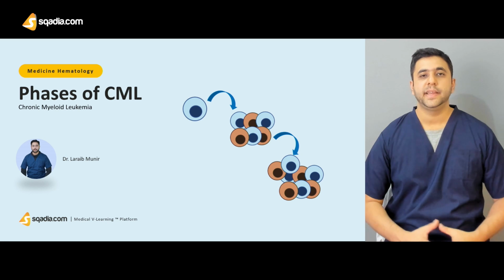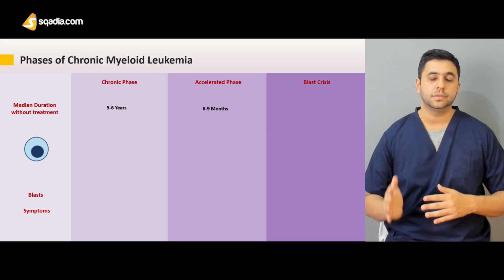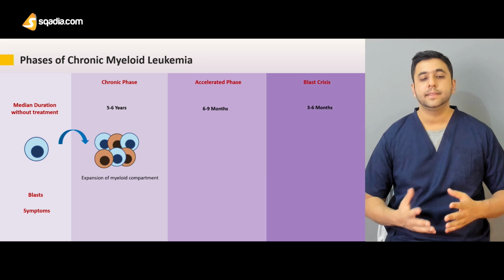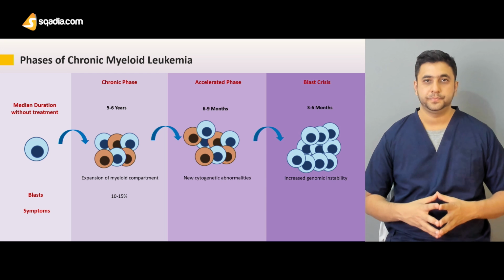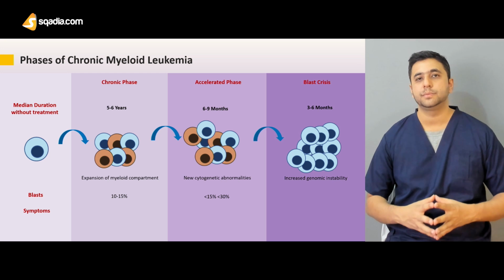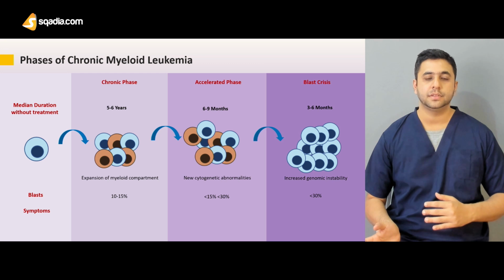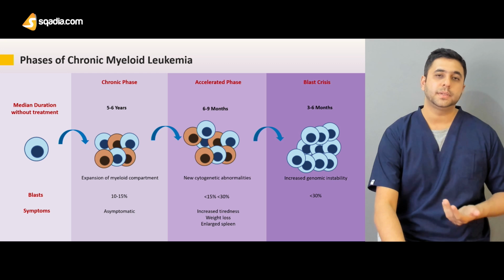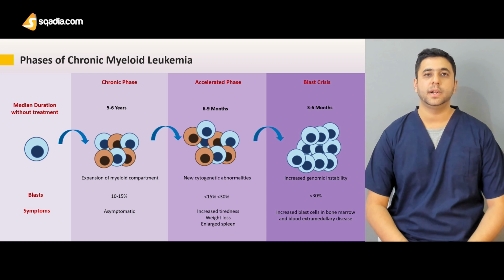Chronic Myeloid Leukemia | Phases of CML | Hematology Medicine Video | V-Learning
This Medicine Hematology lecture focuses on Chronic Myeloid Leukemia (CML), a type of blood cancer. It also provides a comprehensive overview of CML, including its etiology, pathogenesis, phases, clinical features, diagnosis, and treatment. While the lecture centers on CML, it is important to note that Acute Myeloid Leukemia (AML) is a separate and distinct form of blood cancer with its own unique characteristics and treatment options.

▬ 📌 Chronic Myeloid Leukemia
Chronic myeloid leukemia (CML) is a type of cancer that affects the blood-forming cells in the bone marrow. It is characterized by the overproduction of white blood cells, which can accumulate in the bloodstream and other parts of the body. CML is a relatively rare form of leukemia, accounting for approximately 10-15% of all cases of adult leukemia.

CML is caused by a genetic mutation in the bone marrow stem cells that produce white blood cells. In most cases of CML, the genetic mutation involves a translocation of genetic material between chromosomes 9 and 22. This results in the formation of a new fusion gene, called BCR-ABL, which produces a protein that stimulates the production of white blood cells. The BCR-ABL protein also inhibits apoptosis, or programmed cell death, which allows the white blood cells to accumulate in the bone marrow and blood.

The Philadelphia chromosome, which is the genetic mutation that causes CML, is not inherited from a person's parents. Instead, it occurs spontaneously in the bone marrow stem cells.

👉 Phases of CML
CML has three distinct phases, each with different clinical features and treatment options.

📍Chronic Phase: This is the earliest phase of CML and is often asymptomatic. In this phase, the white blood cell count may be elevated, but patients may not experience any symptoms. The chronic phase can last for several years without progressing to the more advanced phases of CML.

📍Accelerated Phase: In the accelerated phase, CML progresses more quickly, and symptoms may become more severe. Patients may experience an increase in white blood cell count, fever, night sweats, fatigue, and weight loss. The disease may also become resistant to treatment during this phase.

📍Blast Phase: The blast phase is the most advanced stage of CML and is characterized by the rapid growth of immature white blood cells, called blasts, in the bone marrow and blood. Patients in this phase may experience fever, bone pain, and severe fatigue. Treatment options for the blast phase are limited, and patients may require more aggressive therapies, such as chemotherapy or stem cell transplantation.

👉 Clinical Features
In the chronic phase, patients with CML may not experience any symptoms, and the disease may be diagnosed incidentally during a routine blood test. As the disease progresses, patients may experience symptoms such as fatigue, weakness, night sweats, weight loss, and abdominal discomfort. The spleen may also become enlarged, causing pain or fullness in the abdomen. In some cases, CML can cause bone pain and fever.

👉 Diagnosis
The diagnosis of CML is typically made through a blood test called a complete blood count (CBC). The CBC will show an elevated white blood cell count, and the presence of the Philadelphia chromosome can be confirmed through a genetic test called a fluorescence in situ hybridization (FISH) test. A bone marrow biopsy may also be performed to confirm the diagnosis and determine the phase of the disease.

👉 Treatment
The treatment of CML depends on the phase of the disease and the patient's overall health. In the chronic phase, treatment may involve medication that targets the BCR-ABL protein, such as tyrosine kinase inhibitors (TKIs), which can induce remission in most patients. TKIs are taken orally and can help keep the white blood cell count under control. Some common TKIs used to treat CML include imatinib, dasatinib, and nilotinib.

In the accelerated and blast phases of CML, more intensive treatments such as chemotherapy, stem cell transplantation, or clinical trials may be necessary. Chemotherapy involves the use of drugs to kill cancer cells, while stem cell transplantation involves replacing the patient's bone marrow with healthy stem cells from a donor. Clinical trials are research studies that test new treatments for CML.